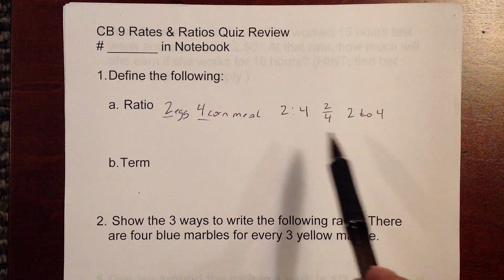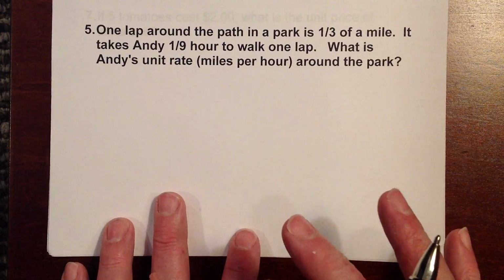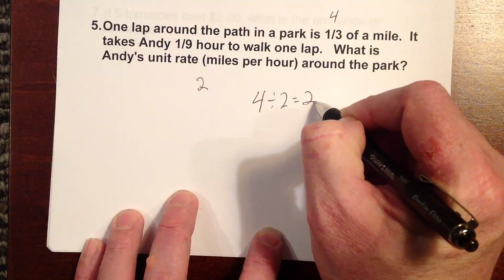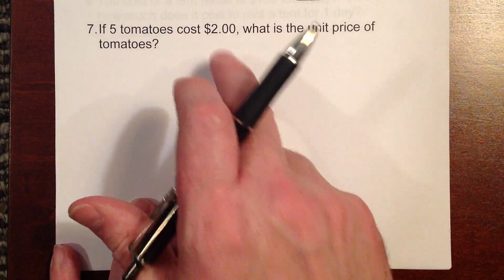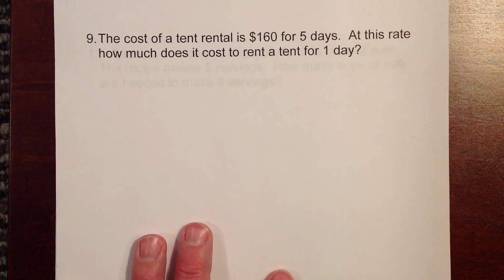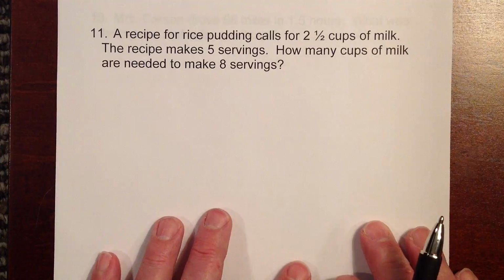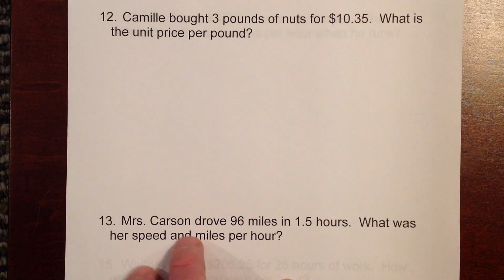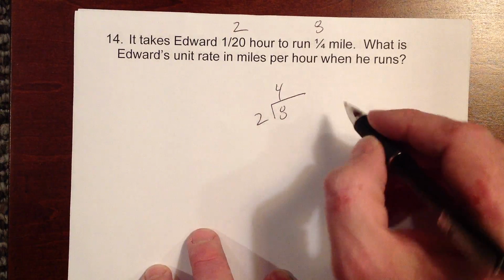19. CB 9 (Rates and Ratios)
19. CB 9 (Rates and Ratios)